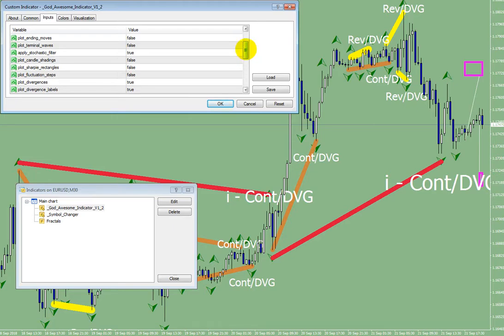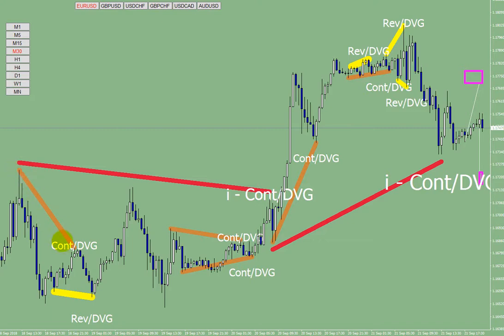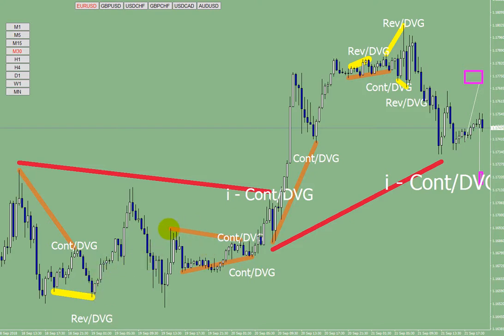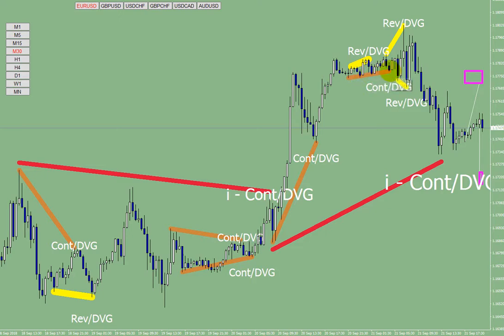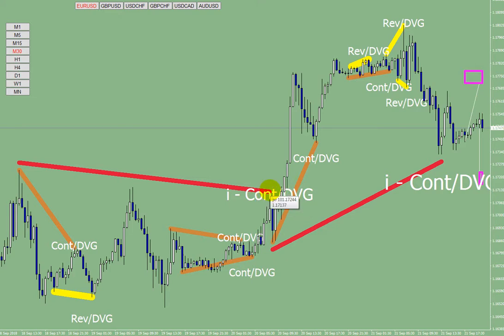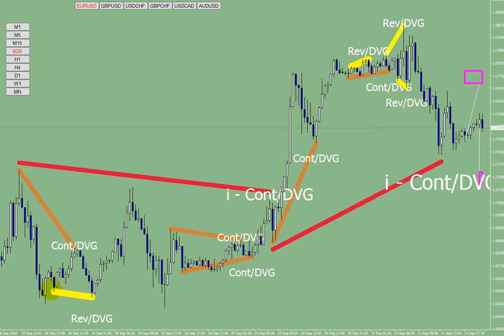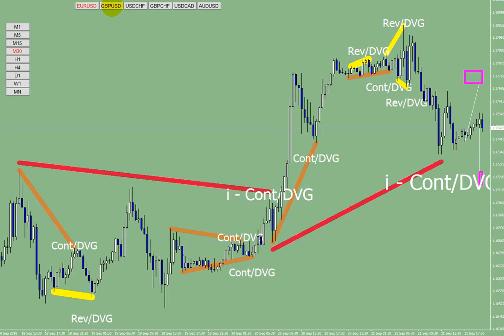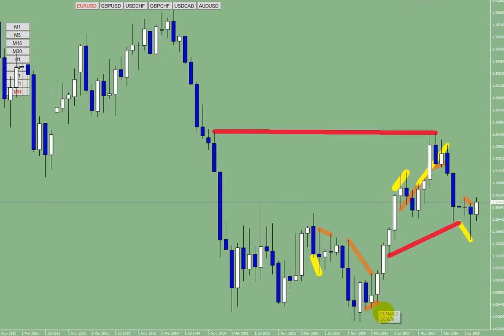God Awesome Indicator - Divergences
God Awesome Indicator for MT4 by Macdulio
(officially to be released on 30/9/2018)
Usage / lesson about stochastic divergences